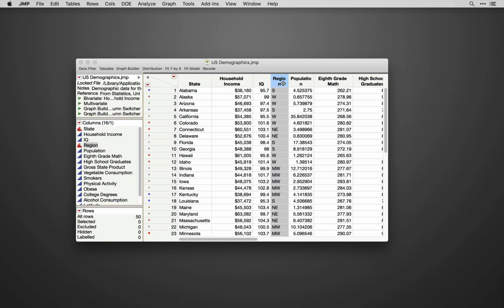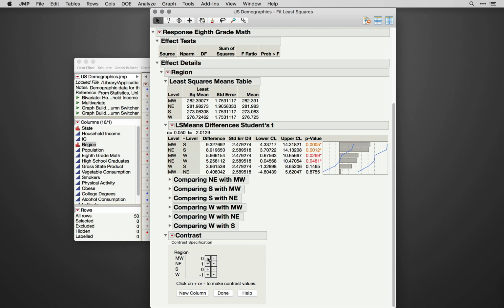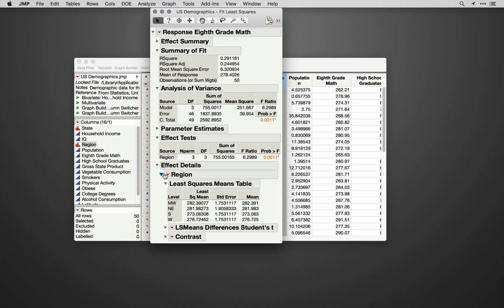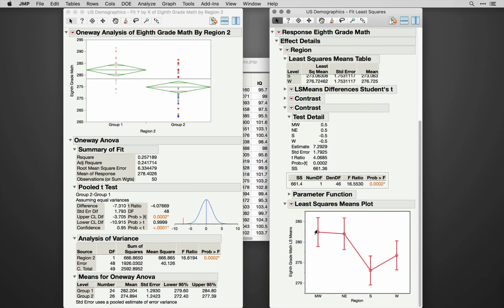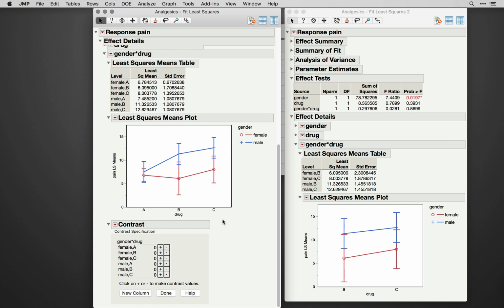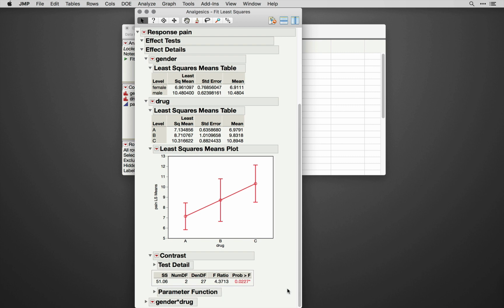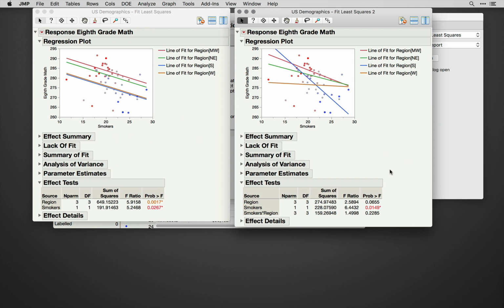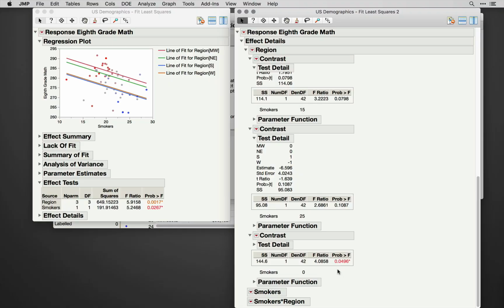Introduction to Linear Contrasts in JMP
Specifying and interpreting linear contrasts in JMP for simple mean comparisons, comparisons between combinations of means, sub-design interaction tests, and tests of means at particular levels of a continuous variable in the context of a regression model with an interaction between continuous and categorical predictors.